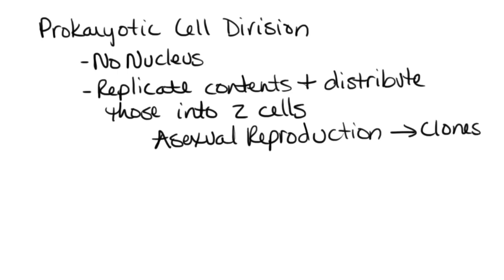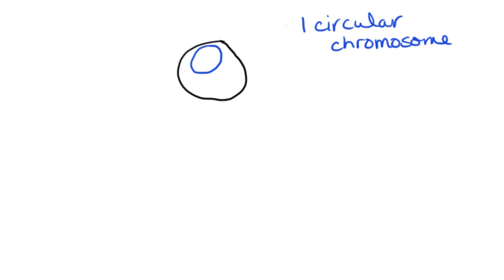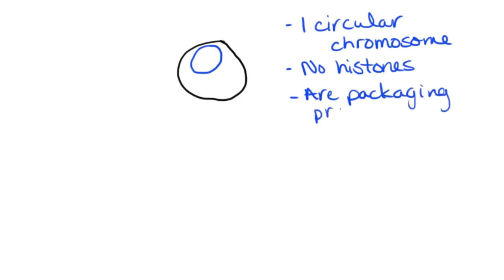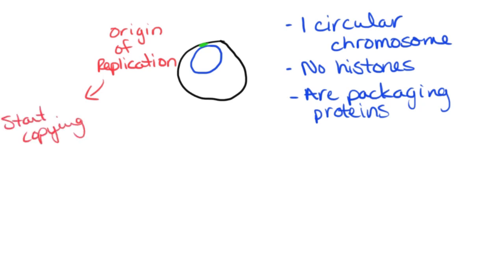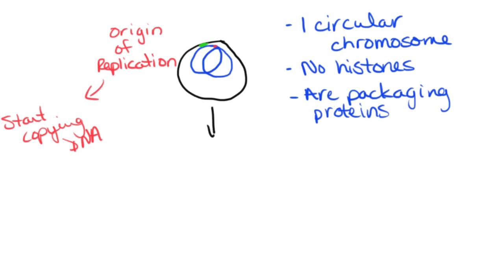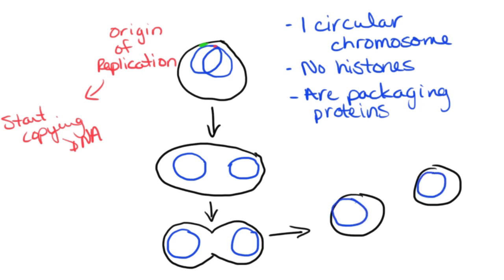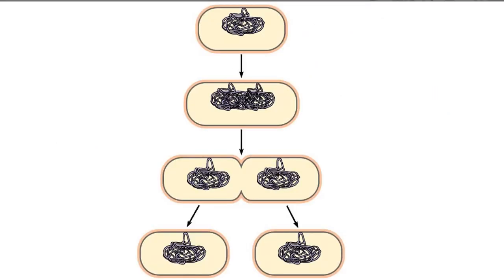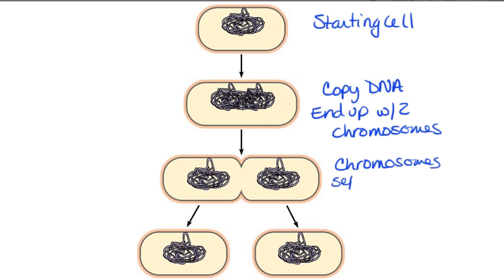10 Binary Fission